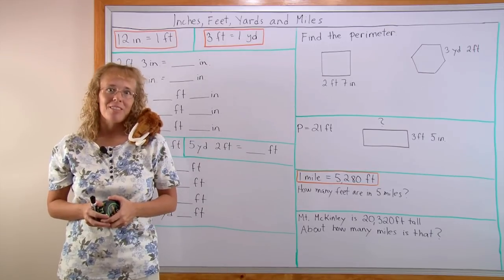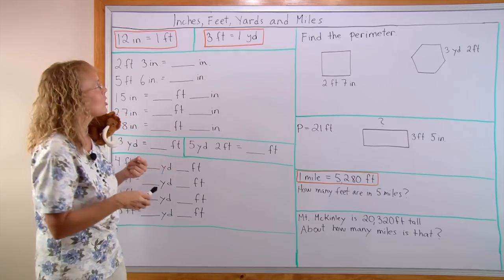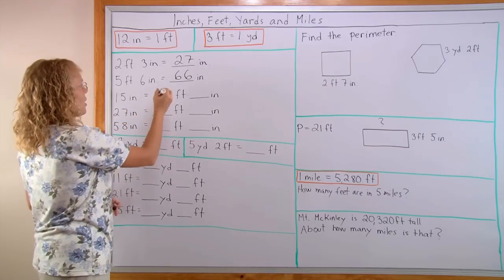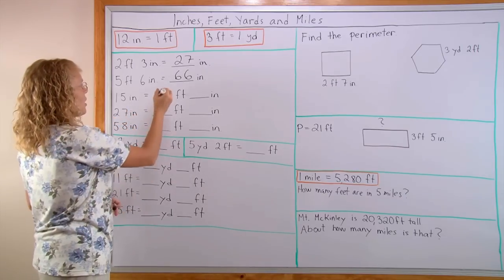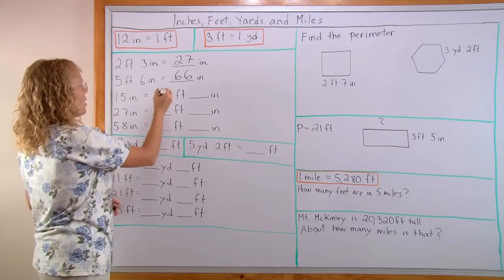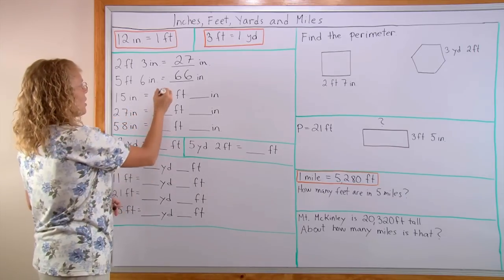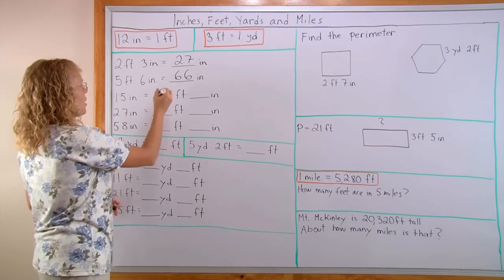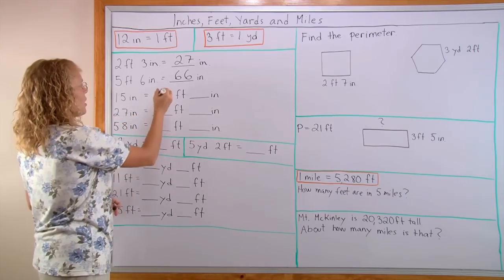Conversions between inches, feet, and yards (4th and 5th grade math)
Measurement conversions here... I explain how to change (convert) between an amount in feet an inches, and inches, such as 4 ft 6 in to inches. Then, we do it the other way around: an amount in inches into feet & inches, such as 56 in. to feet and inches.

We do the same with yards & feet to feet, and feet to yards & feet. Then we solve some word problems involving the perimeter of shapes, where the side lengths are given in feet & inches, or yards & feet.
Lastly I touch a little bit on miles. We calculate how many feet are in 5 miles, and use estimation to figure about how many miles tall is Mt. McKinley.

This video is meant for 4th and 5th grade.